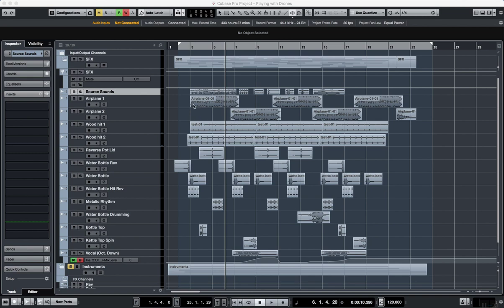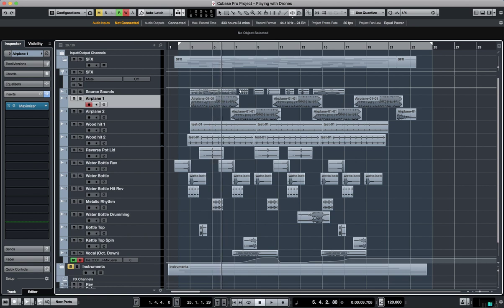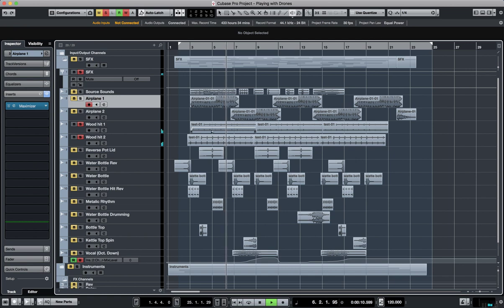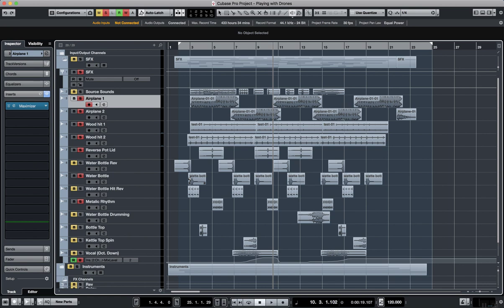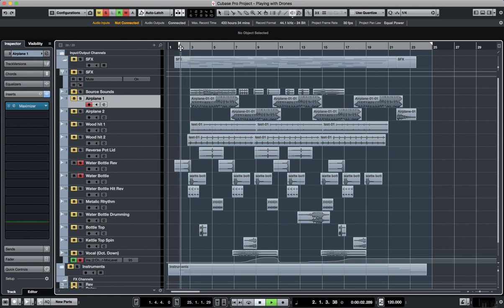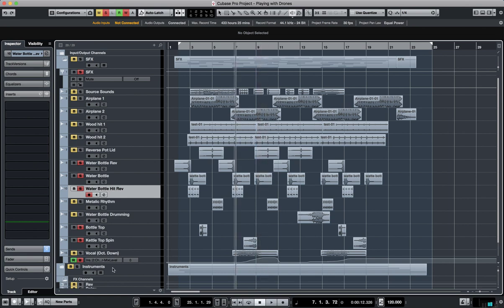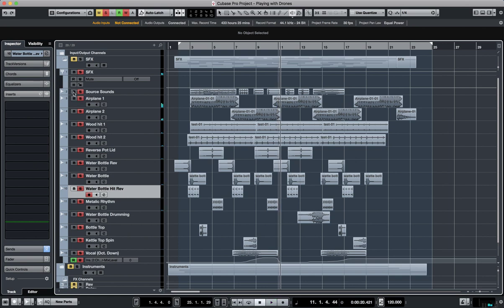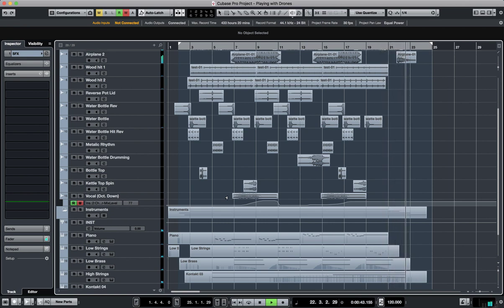Music from an Airplane, Tea Pot and Water Jug?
I created this song from sounds that I recorded including an airplane, a teapot, water jug, my voice and more. Like what I’m doing?

I'm currently taking an online course in sound design and I created a piece of music to put some of the things I was learning into practice. In this behind-the-scenes video I breakdown how I created the song from sounds that I recorded including an airplane, a teapot, water jug, my voice and more.